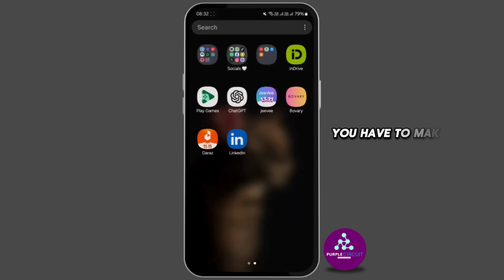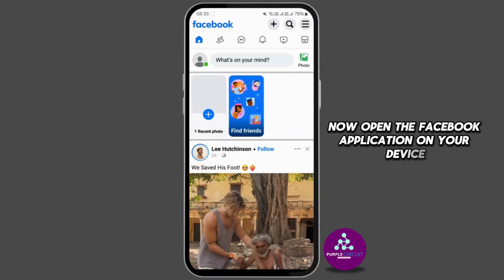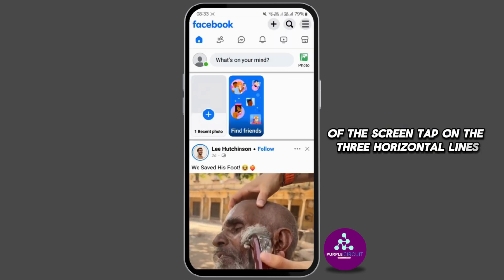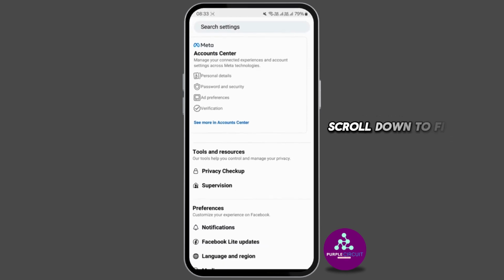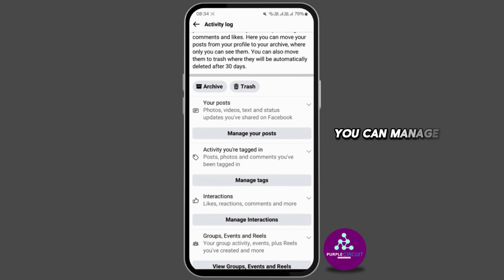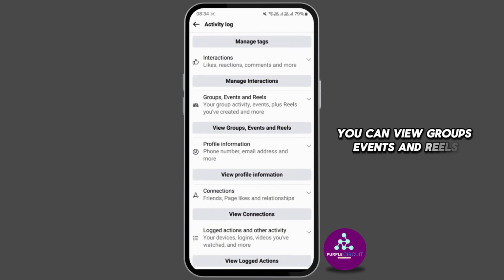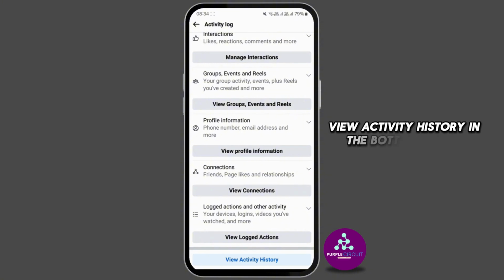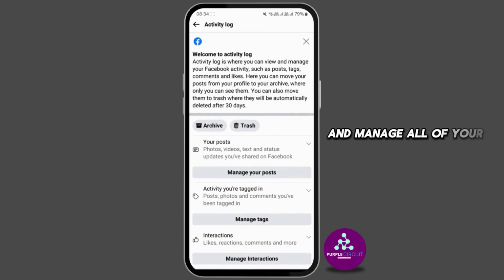How To Delete Facebook Activity Log All At Once | Clear All FB Activity History (EASY GUIDE)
Learn how to delete your Facebook activity log all at once and clear your FB activity history with this easy guide for 2024. This video tutorial will show you the quickest way to clean up your Facebook digital footprint.

In this video, you’ll learn:
- Step-by-step instructions to delete your entire Facebook activity log
- Tips for quickly clearing all types of activity from your Facebook history
- How to ensure your Facebook activity is managed privately and securely